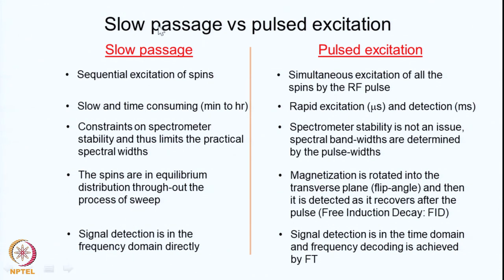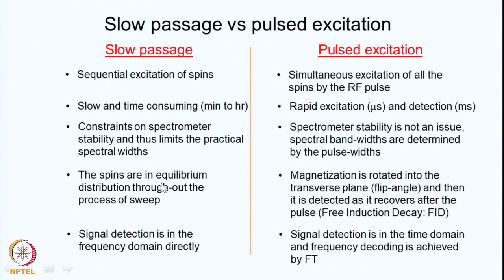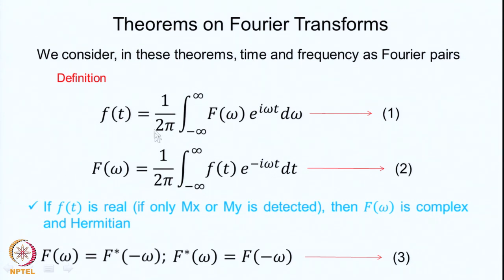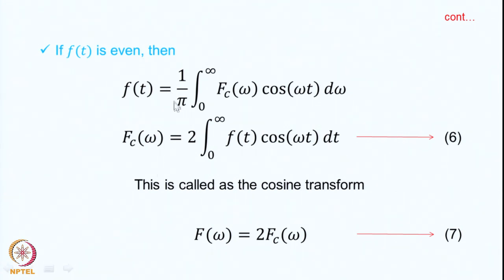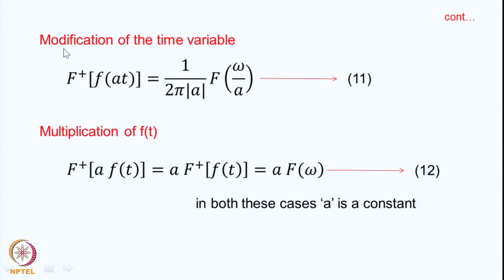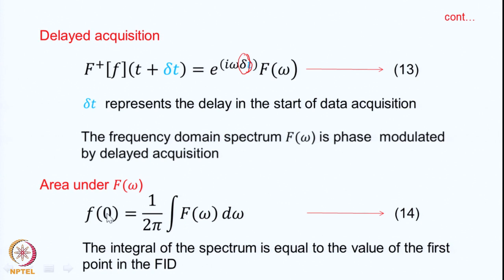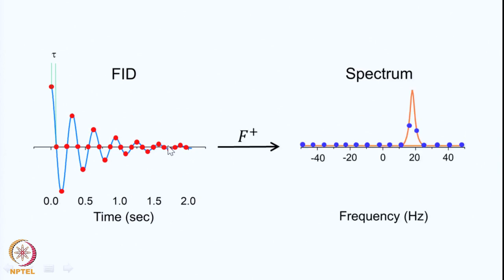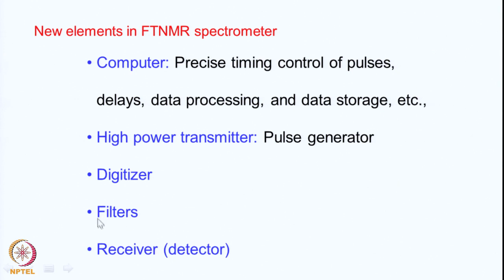Lecture 14 : Theorems on Fourier Transform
Theorems on Fourier Transform